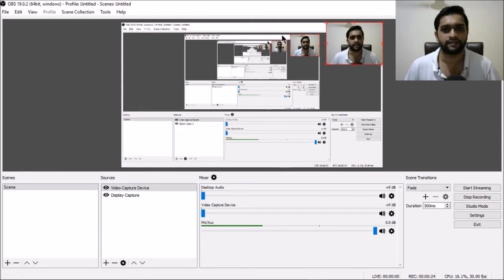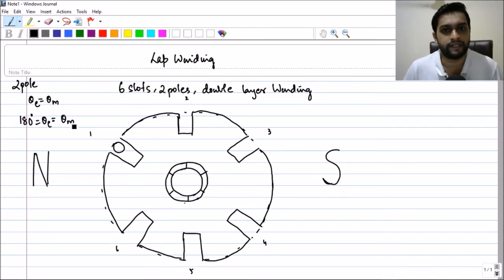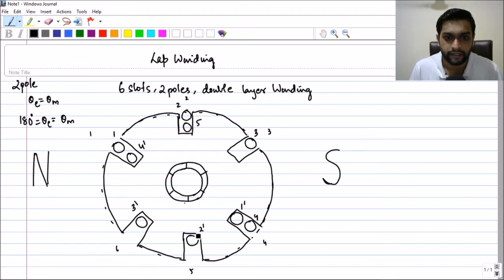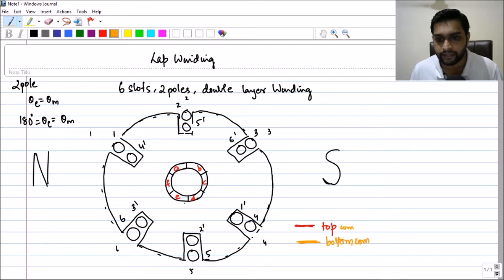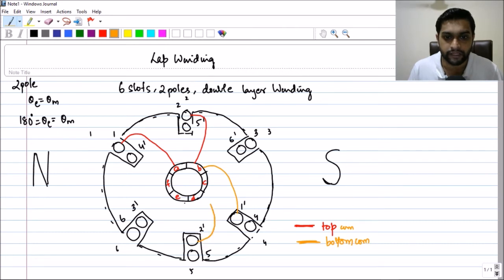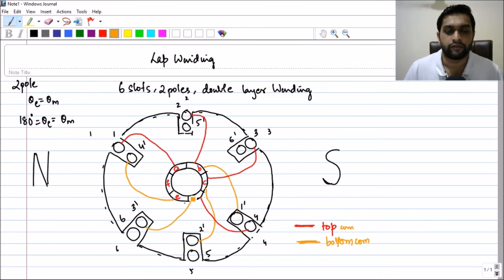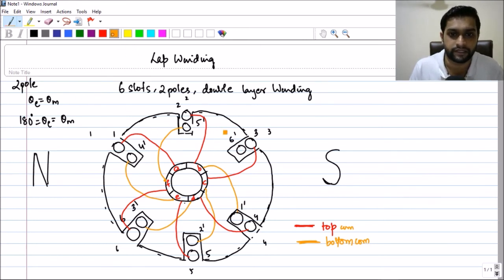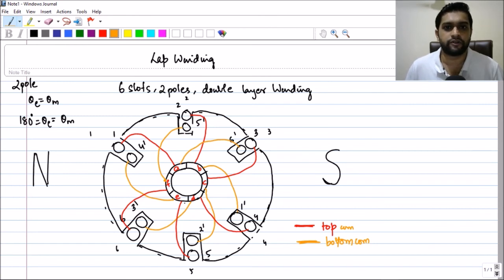#12 - DC machines Basics Armature Windings - Part3 - wiring a 6 slot 2 pole lap winding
As a continuation of the previous session, We are going to draw the lap connection of a 6 slot 2 pole machine.